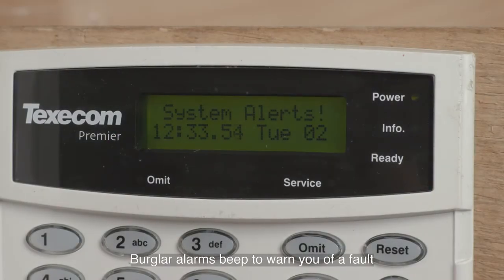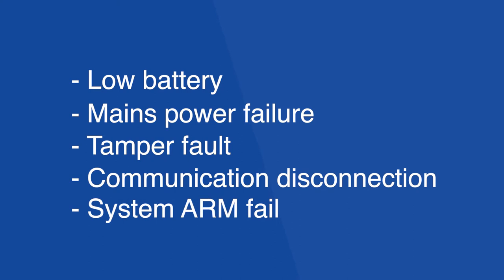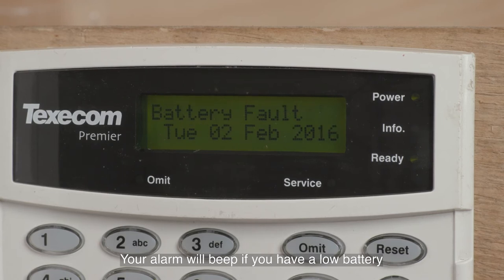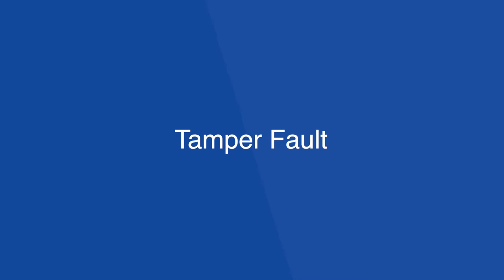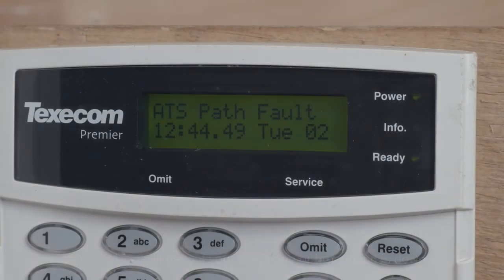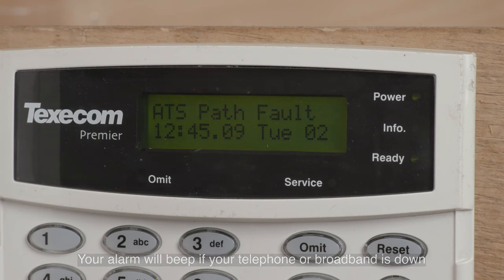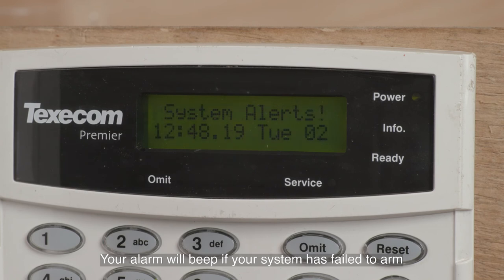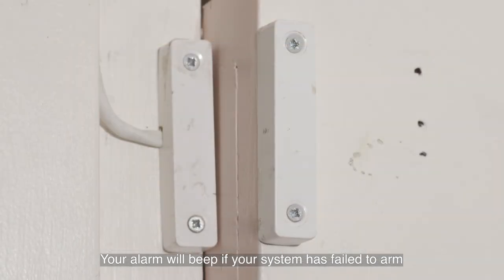Burglar alarm BEEPING?! How to STOP!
Is your burglar alarm beeping an driving you crazy?  Watch this or get professional help via our service

A guide on how to stop a burglar alarm from beeping and fix your system. Burglar alarms will emit a beeping noise to indicate that there is something wrong that needs fixing. The likely cause will be one of the following:
- Low battery
- Mains power failure
- Tamper fault
- Communication disconnection
- System ARM Fail

This should work - but if you need more help, visit our